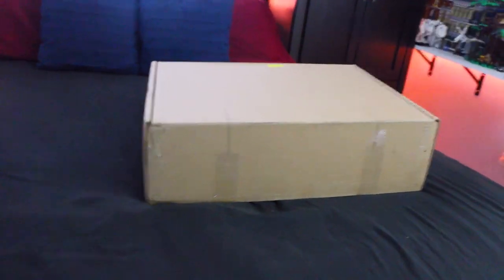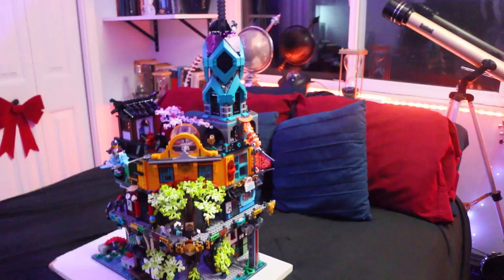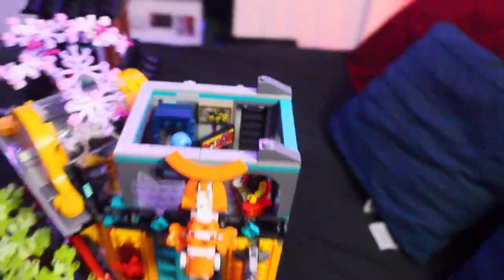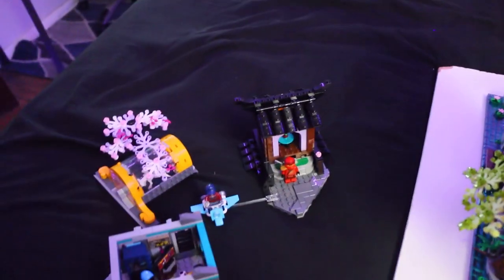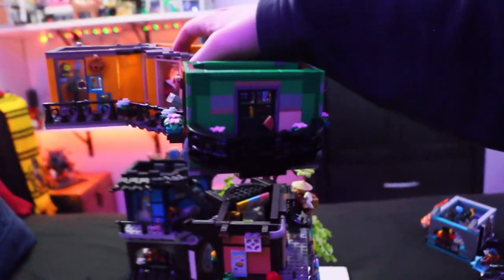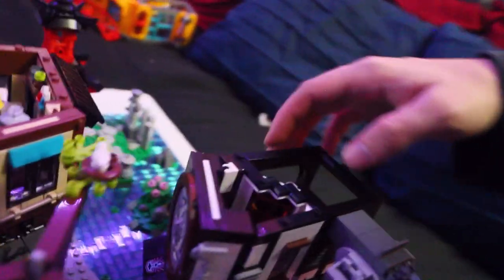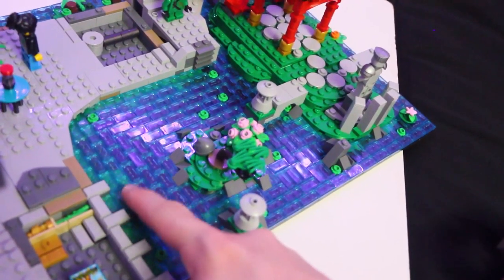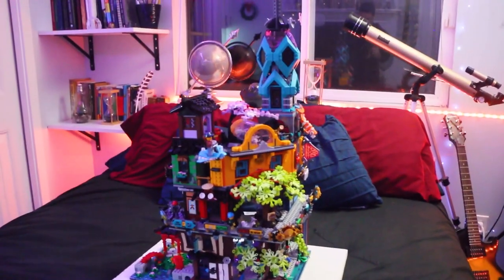The Most BEAUTIFUL LEGO Set EVER! (71741 Ninjago City Gardens)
I got LEGO 71741 Ninjago City Gardens, one of the most beautiful sets in the world! Enjoy this LEGO 71741 review :)